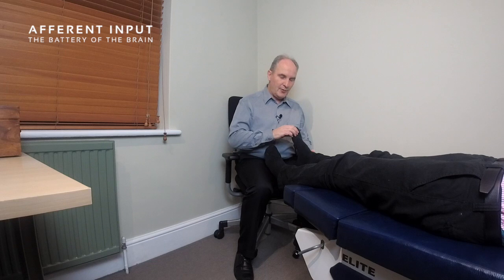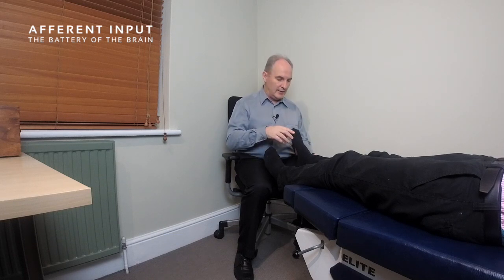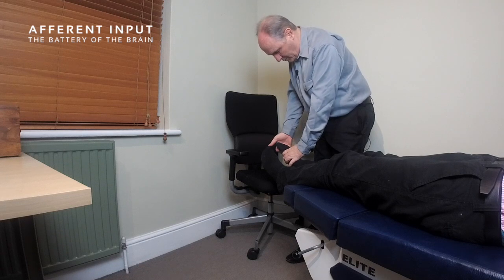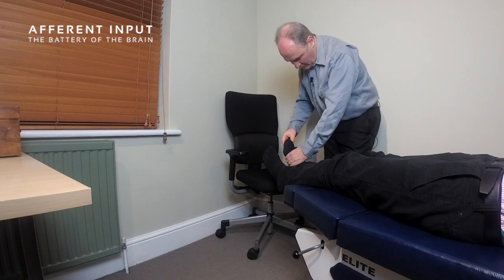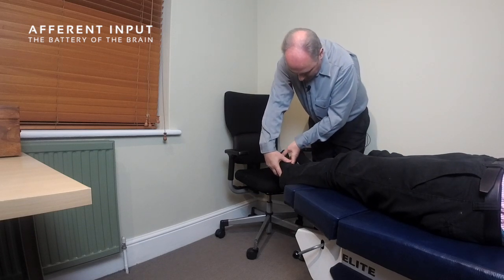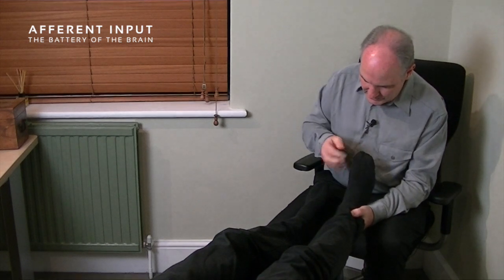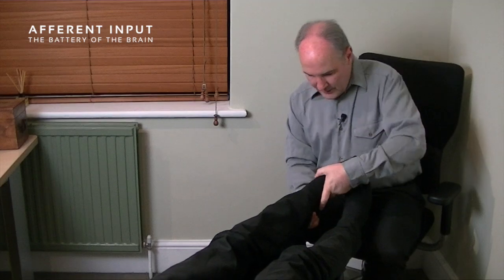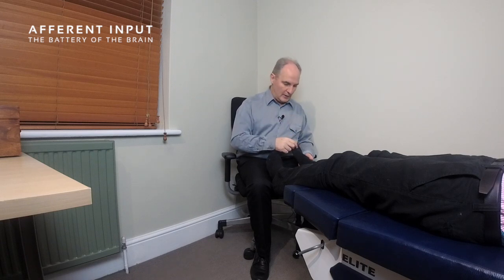Muscle Testing of the Feet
Simon King demonstrates the five most useful muscle tests for the feet.